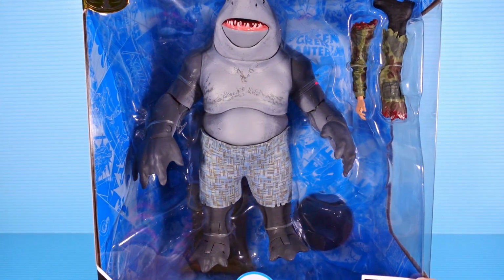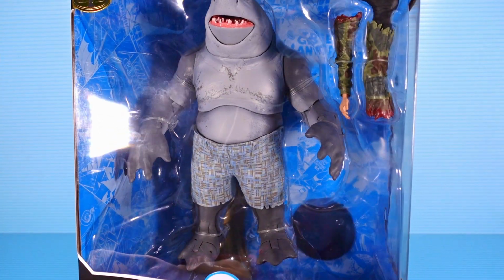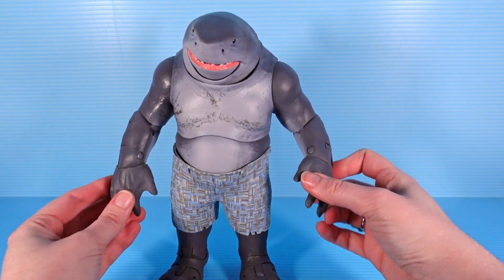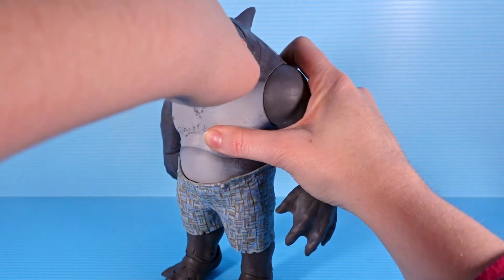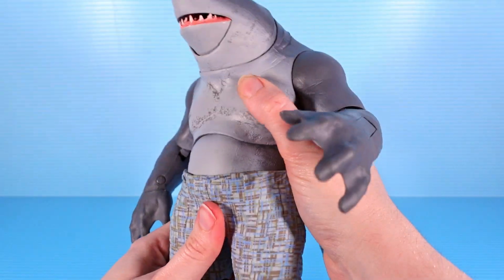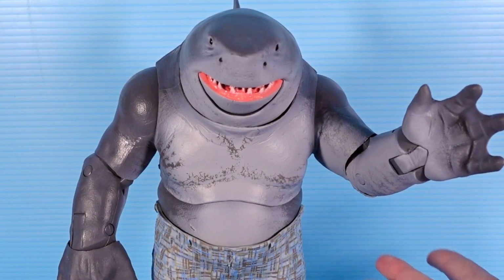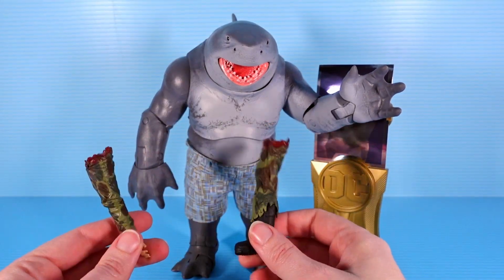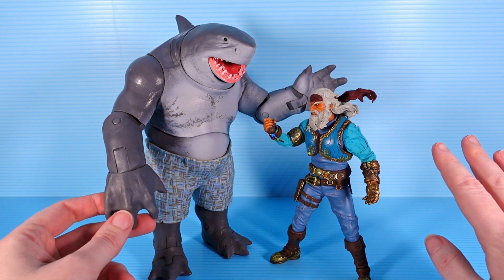McFarlane Toys Gold Label King Shark